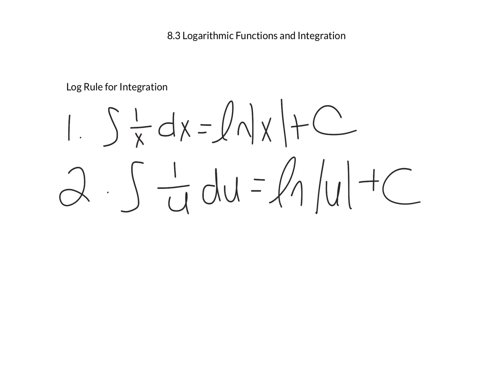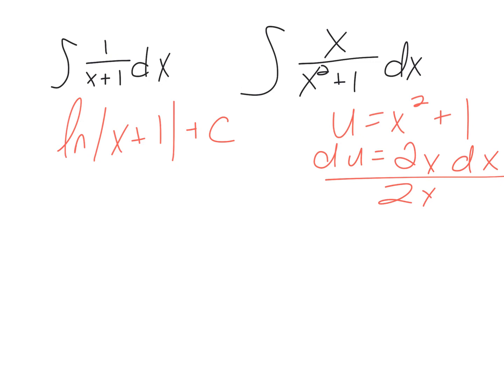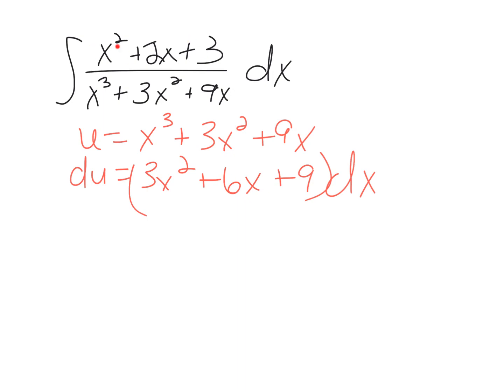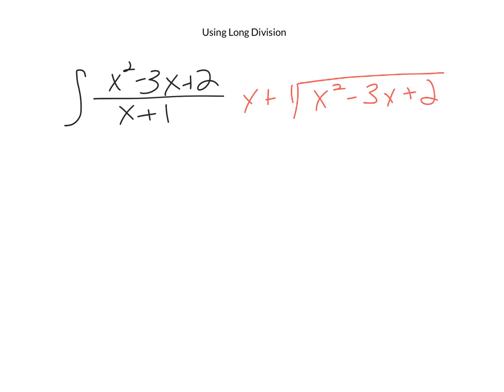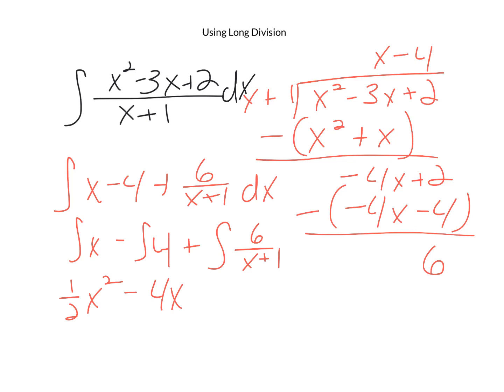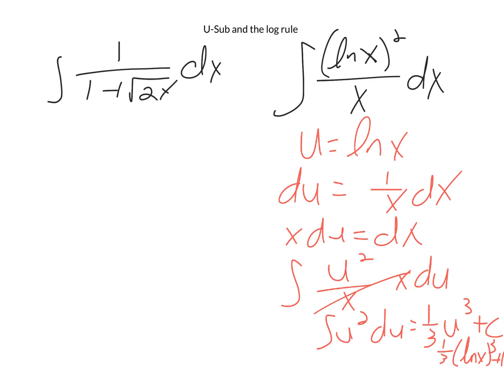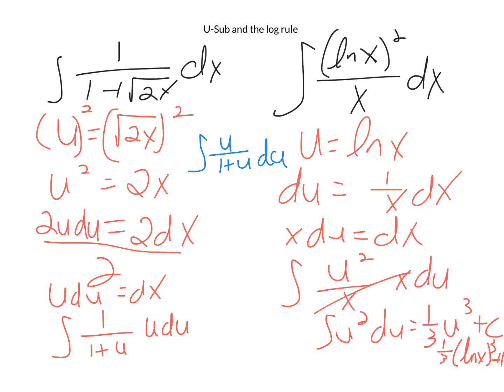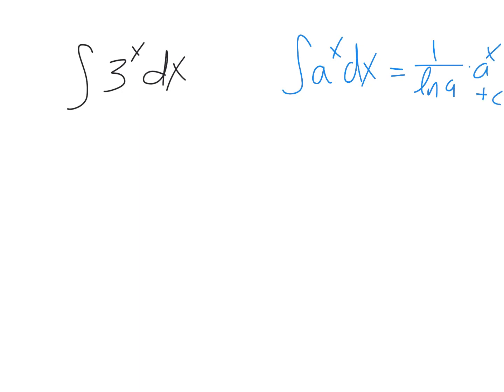Calculus I 8.3 Logarithmic Functions and Integration.mp4